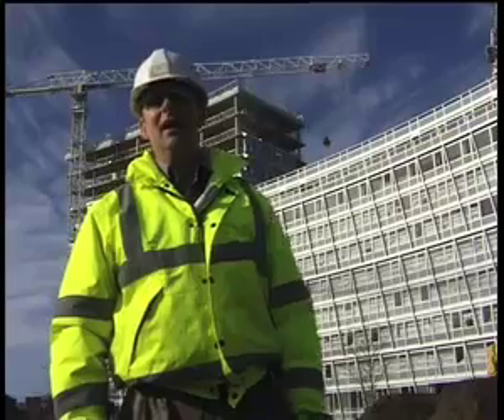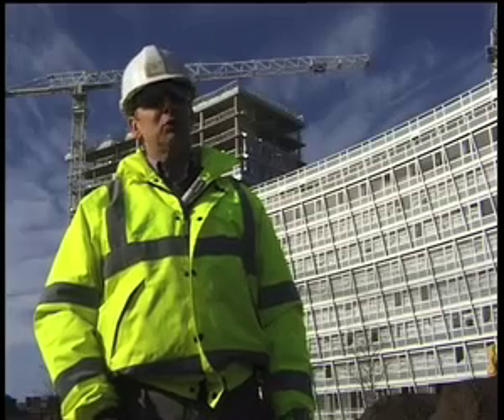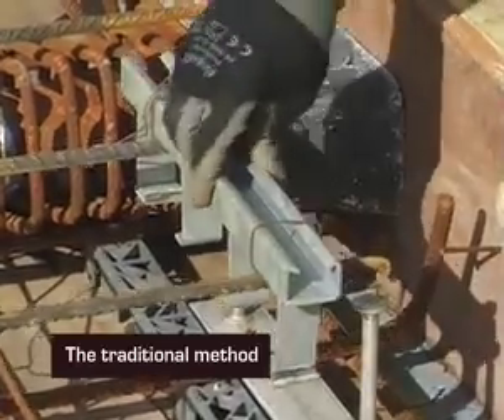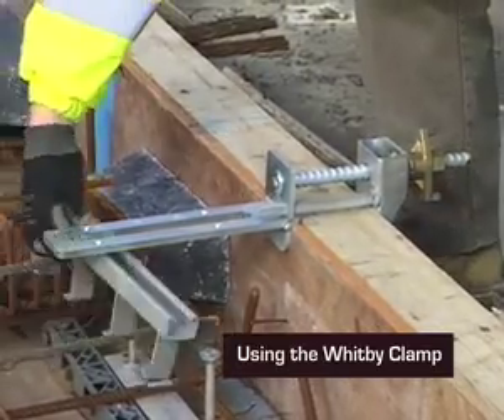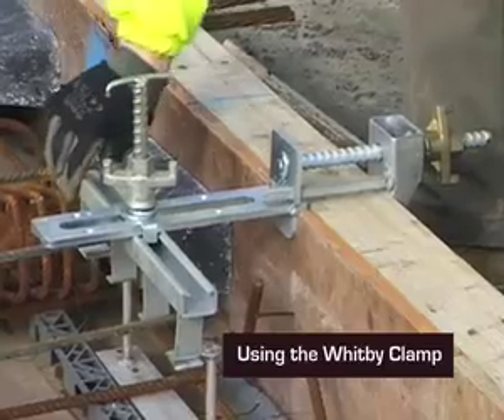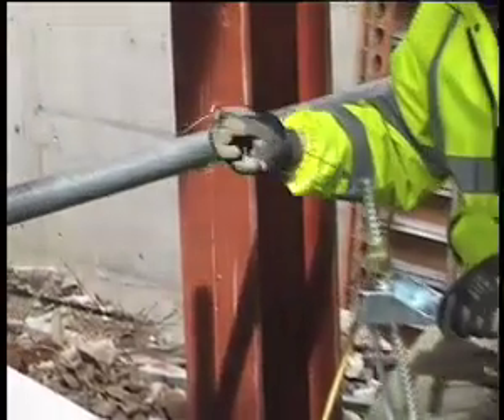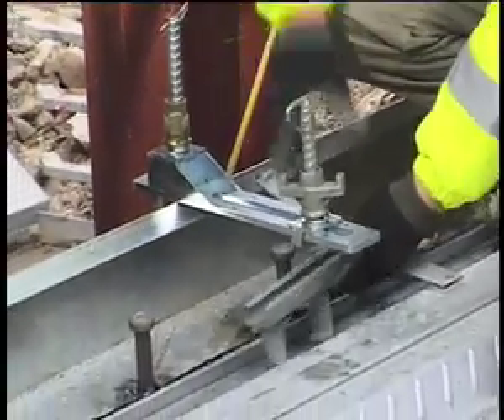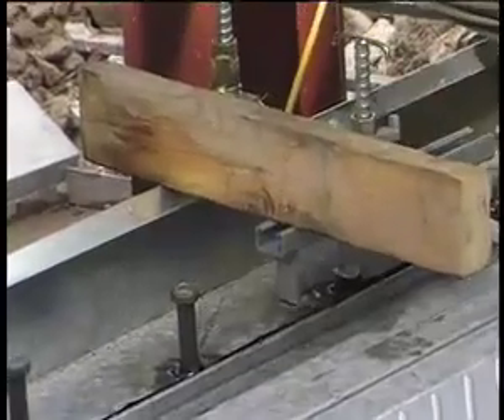Whitby Clamp Updated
A simple,ingenious and cost saving method
for accurately aligning and attaching the
small metal channels that are used to fix
prefabricated panels to a modern concrete
building.